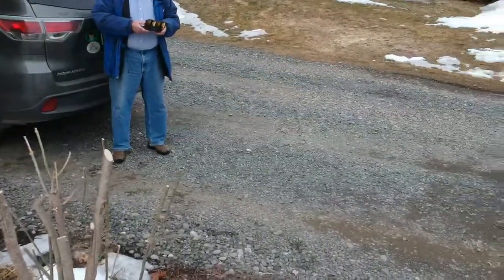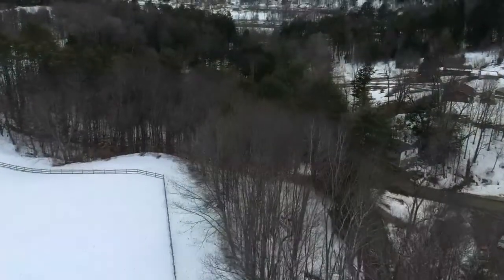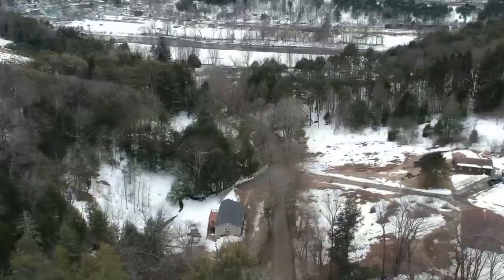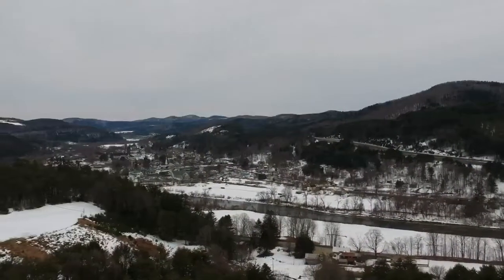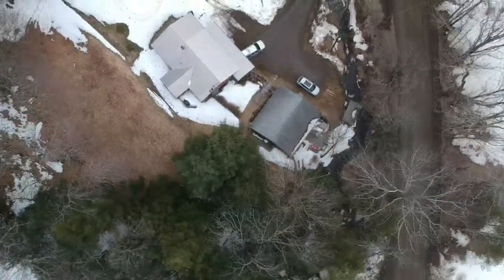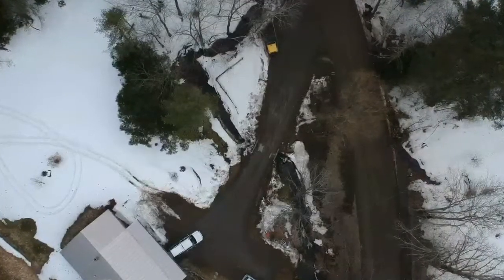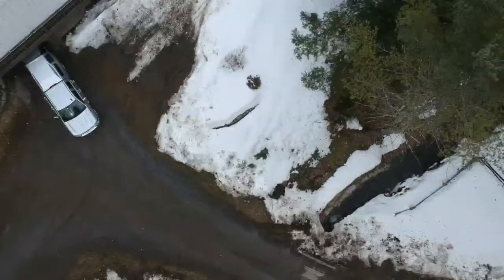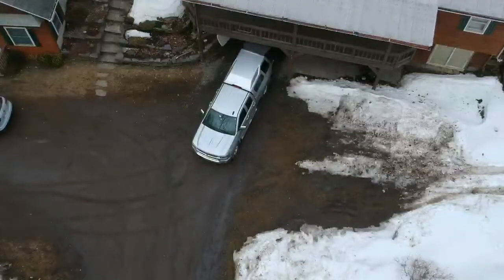Merlin Below Ground Flight 2A